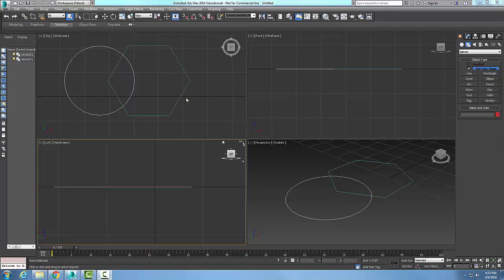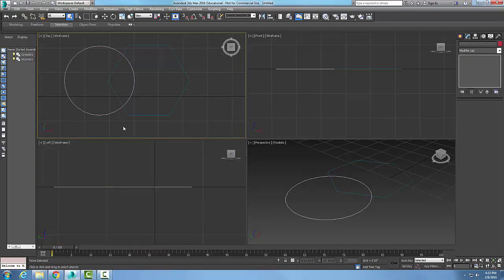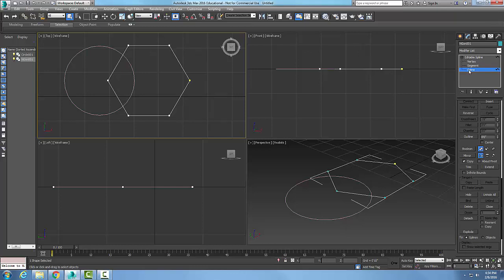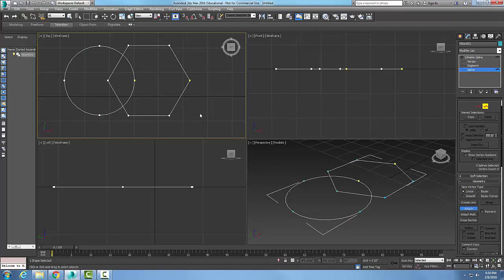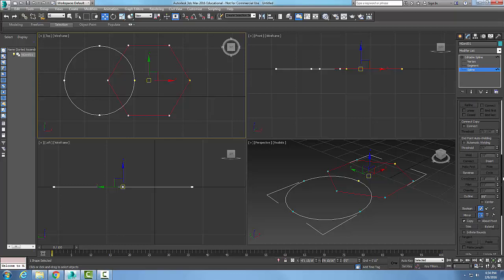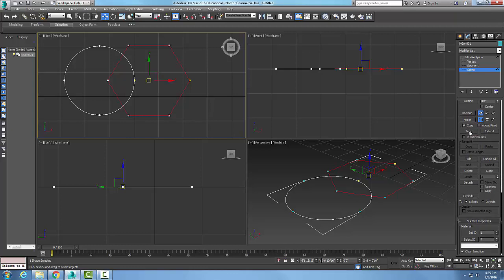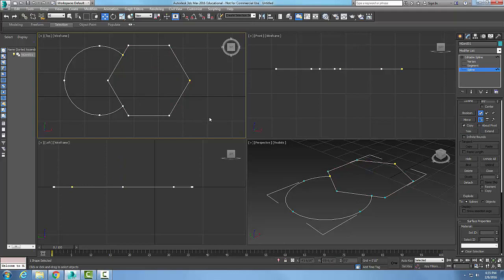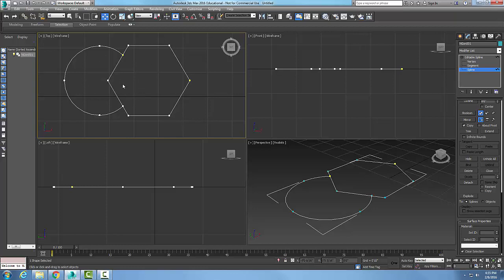3ds Max 06-28 Editable Spline Geometry Rollout Trim